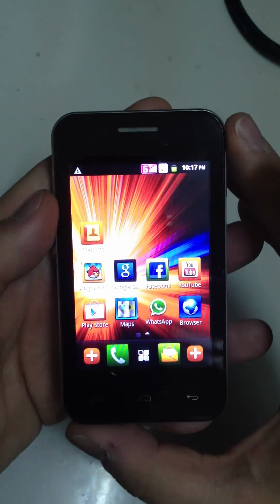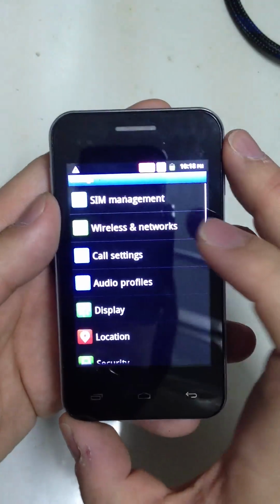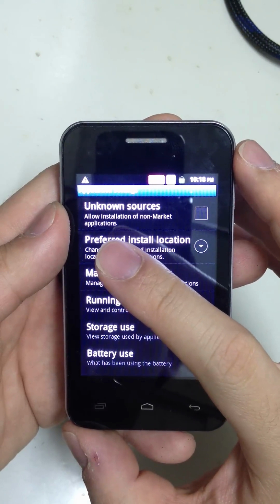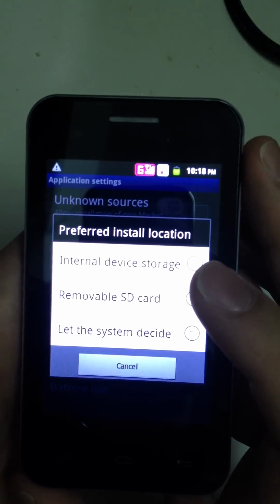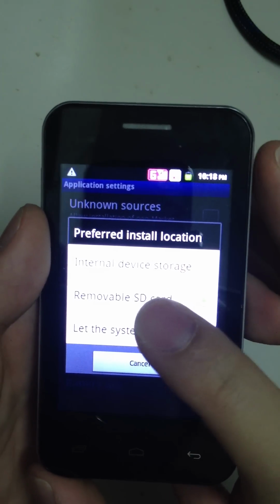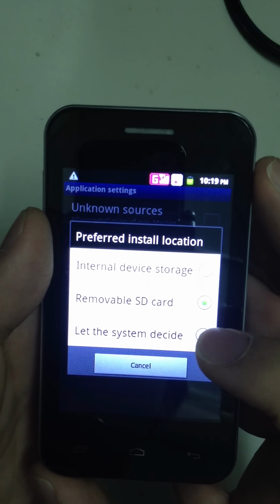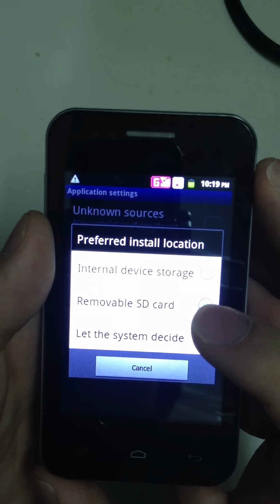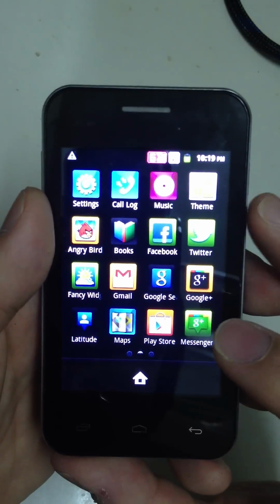DTC_GT5_step 1_useful setting to store all apps and games in SD card_en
Watch and learn how to do the correct setting to store all apps and games in SD card to ensure smooth running of your android phone.

Leave us your comments or suggestions of more video you like to watch and learn. Your voice drive us moving forward and our passion keep us improving.

dtc global team
your voice, our passion